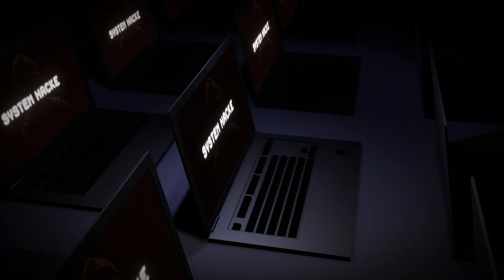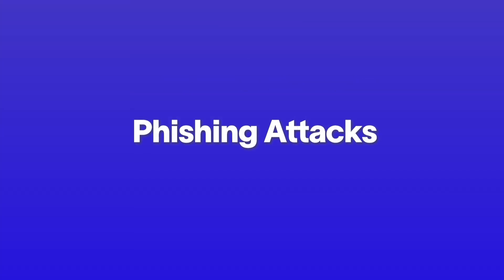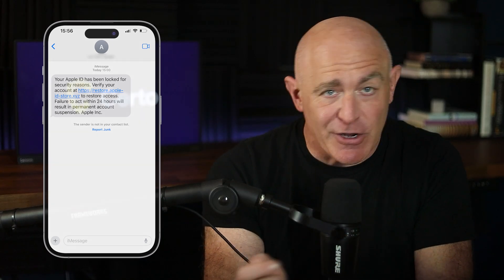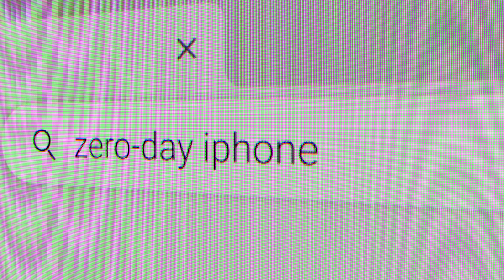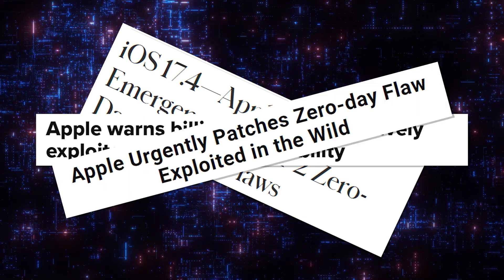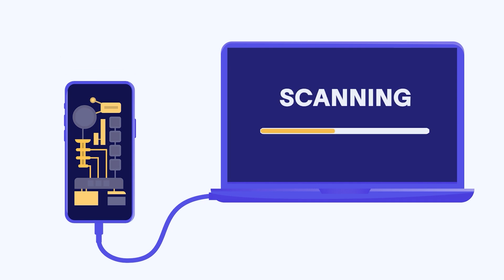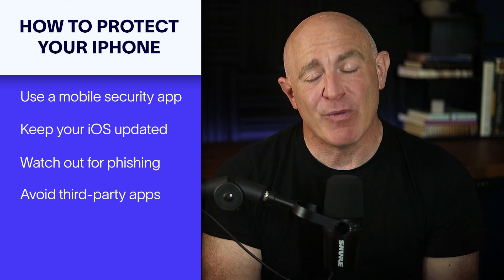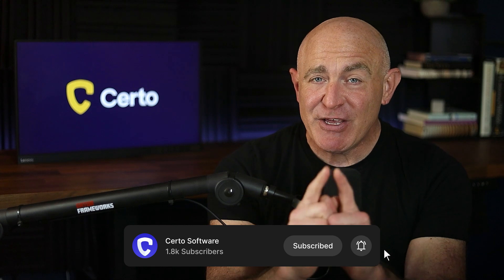Are iPhones Really Immune to Viruses? Expert Explains!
We trust our devices with everything from personal photos to banking details, so it’s important to understand just how secure they are.

In this video, Ron takes a close look at whether iPhones can really get viruses, the types of threats they’re vulnerable to, and then gives some simple but powerful steps to keep your device secure.

CHAPTERS
Intro: 0:00
Can iPhones Get Viruses?: 0:48
Common iPhone Threats: 1:29
How To Protect Your iPhone: 4:34
Wrapping Up: 6:19
Outro: 6:38